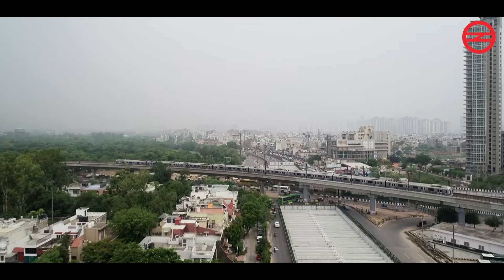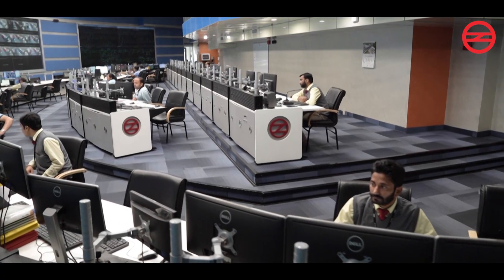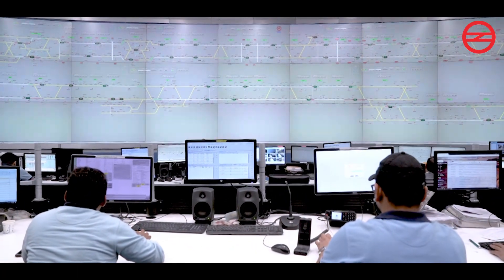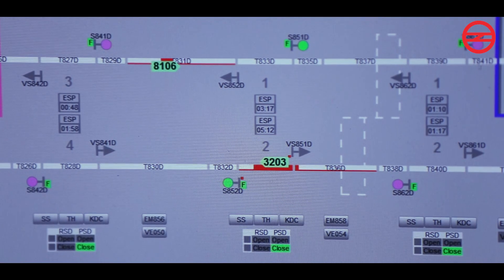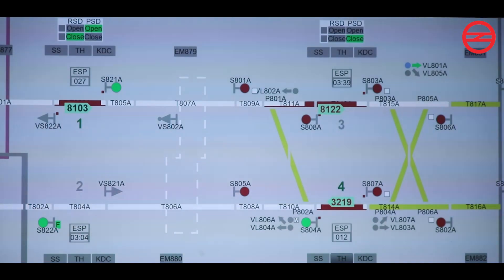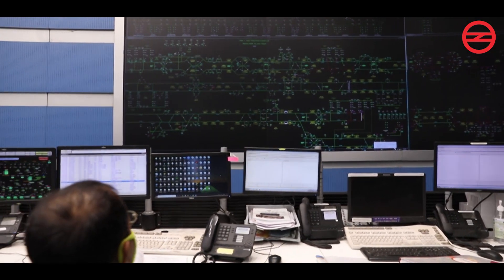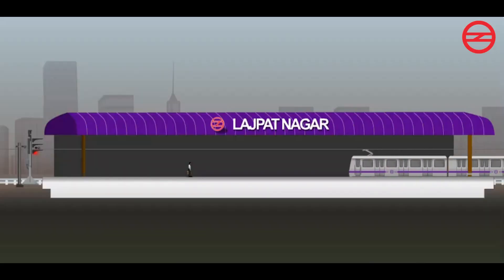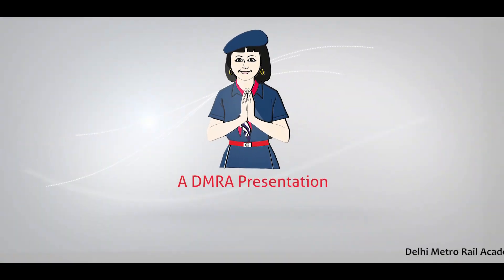MANAGING SO MANY TRAINS SO FAST :- Automatic Train Supervision System.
An overview about the Automatic Train Supervision & control system of the Delhi Metro.